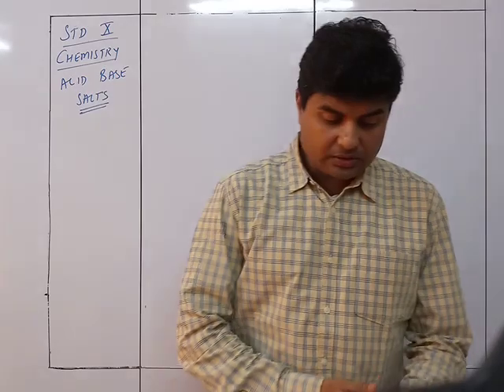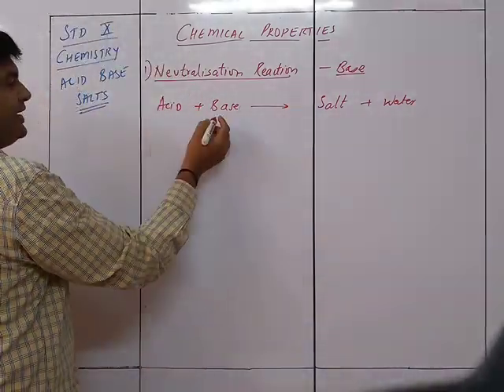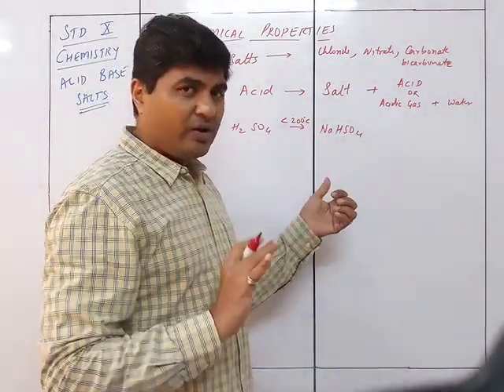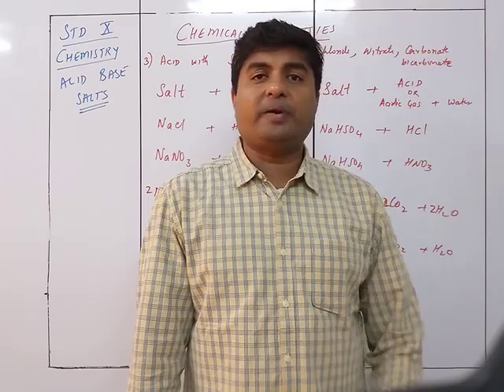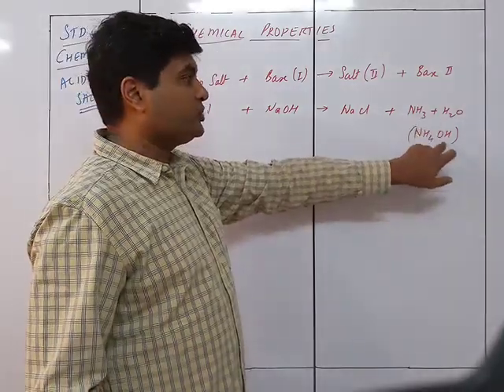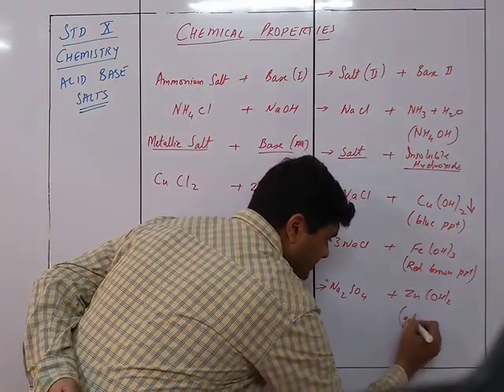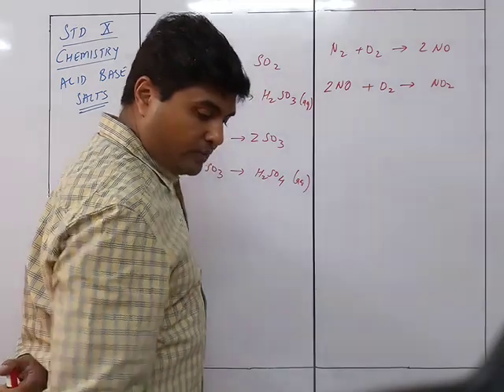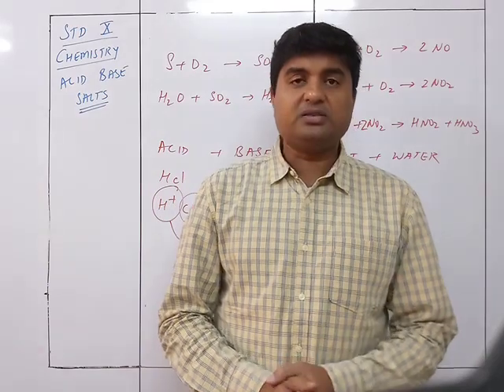Chemistry X Acids Bases and Salts Part III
Chemistry X Acids Bases and Salts Part III Bhavin Sir's Tutorials Source Viraf Dalal text book